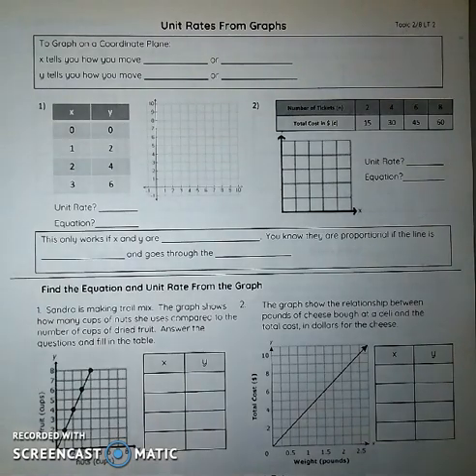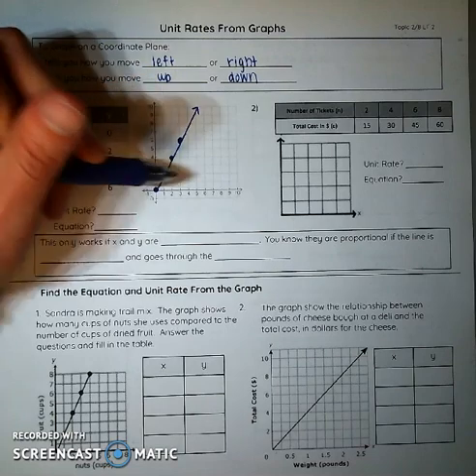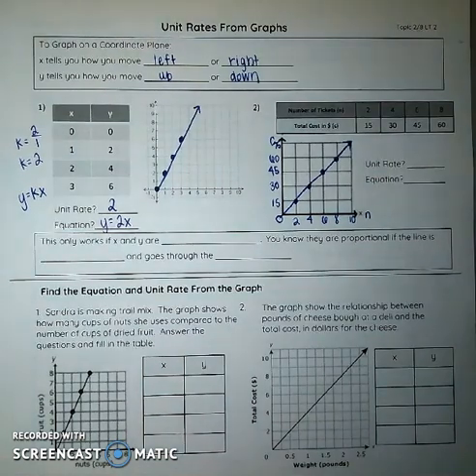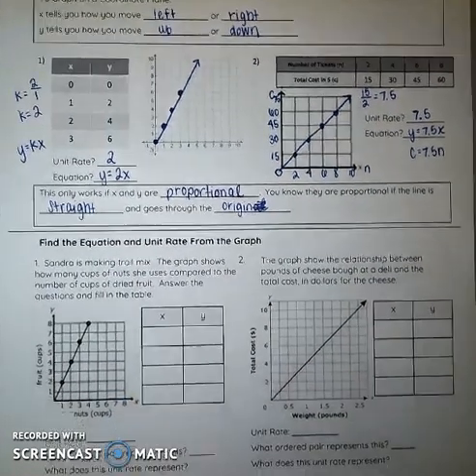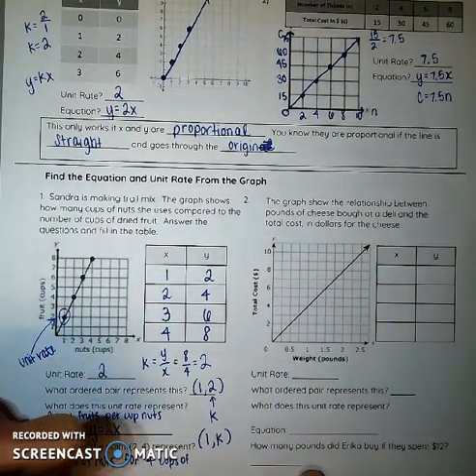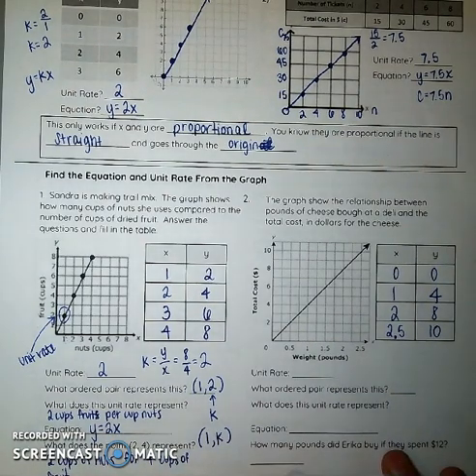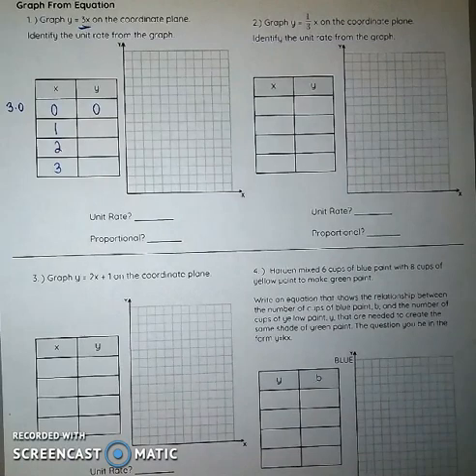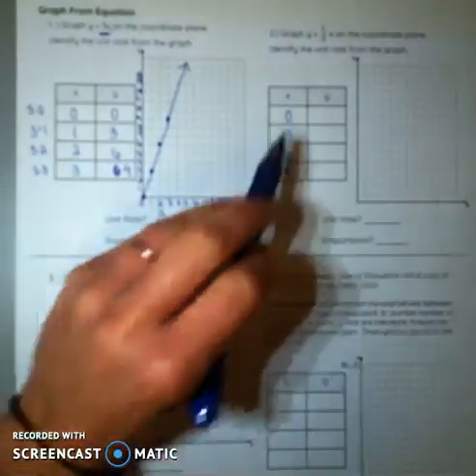Unit Rate from Graphs 1